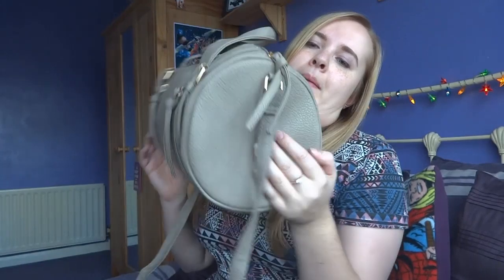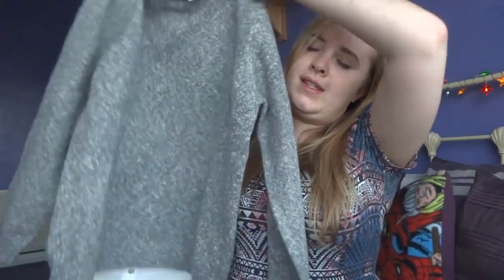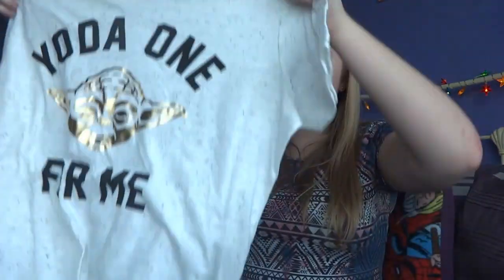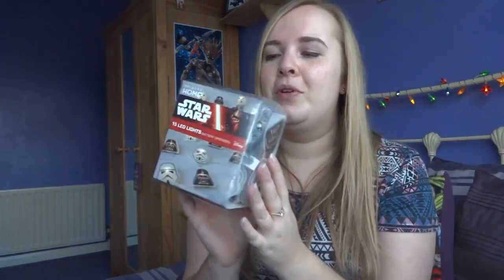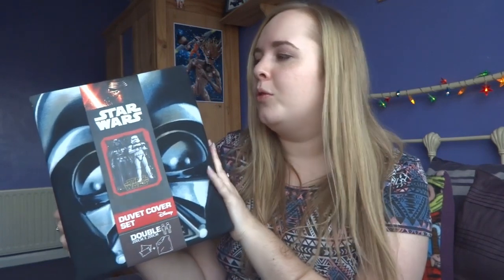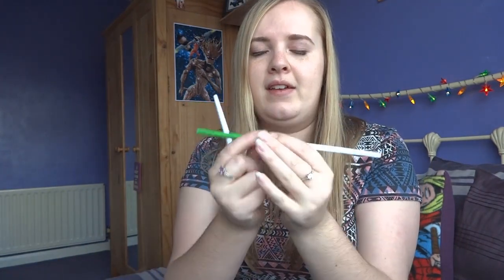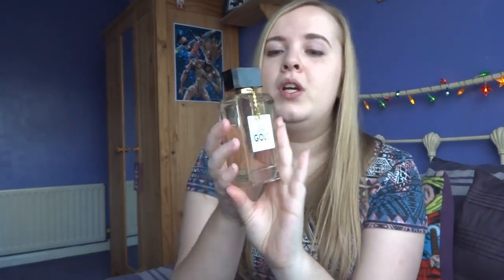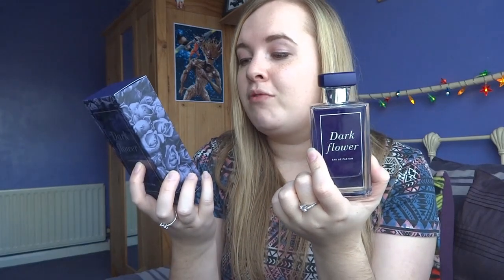Autumn Primark Haul | Tania Michele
♥ Primark Haul
♥ This is just a quick haul of the goodies I picked up in Primark at Lakeside
♥ Clothes, perfumes and homeware!